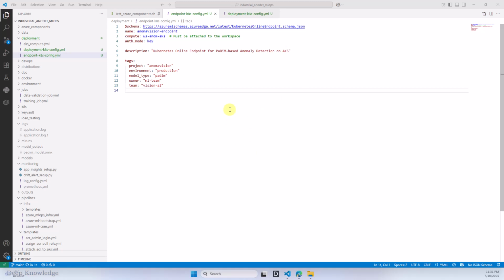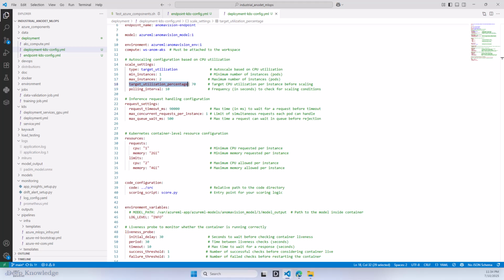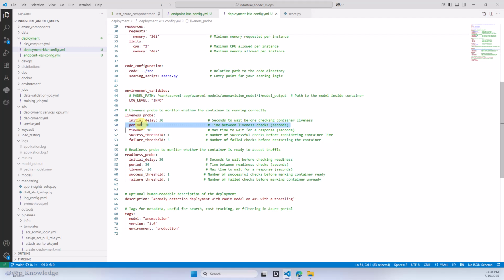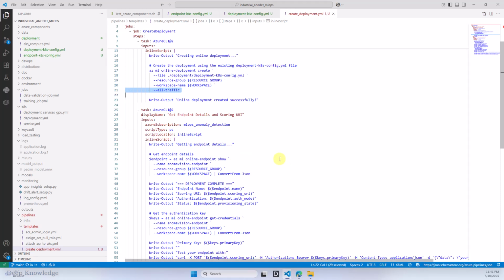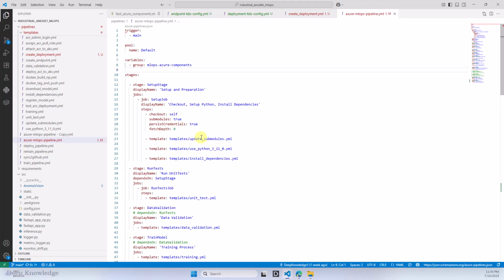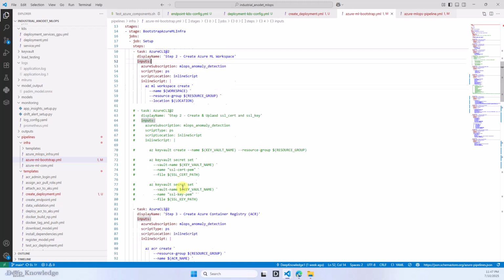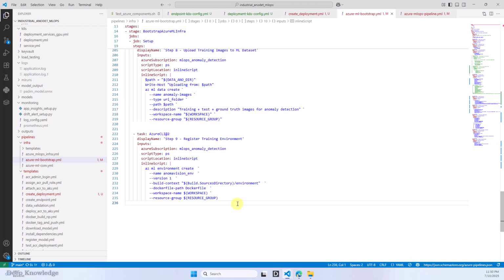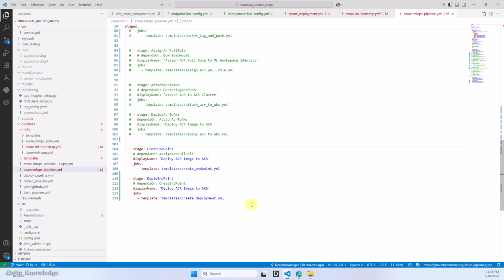Azure ML Online Deployment Tutorial 🌐 Deploy ML Models Step by Step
🚀 Ready to bring your machine learning models to life on Azure?
This comprehensive tutorial is your one-stop guide to deploying ML models with Azure ML Online Deployment—from absolute beginner to advanced professional! 🌟

👇 In This Video, You'll Discover:

How to create and configure Azure ML Online Deployments using Azure CLI v2 and YAML files.

Step-by-step instructions for deploying your models to Azure Kubernetes Service (AKS) with best practices for real-world projects.

How to retrieve scoring URIs, authentication info, and monitor your deployments like a true MLOps expert.

Pro tips for troubleshooting, automating, and scaling deployments efficiently.

Everything you need to integrate deployments into CI/CD pipelines for end-to-end MLOps.

💡 Why Watch?

Beginner-friendly: Crystal-clear explanations, practical walkthroughs, and no assumptions made!

Pro-level tips: Advanced strategies for scaling, security, and automation.

Hands-on demo: Real code, YAML, and PowerShell examples you can follow and adapt instantly.

Future-proofed: Up-to-date for 2025 with the latest Azure ML features.

🌟 Take your machine learning projects to production with confidence—no matter your experience level!